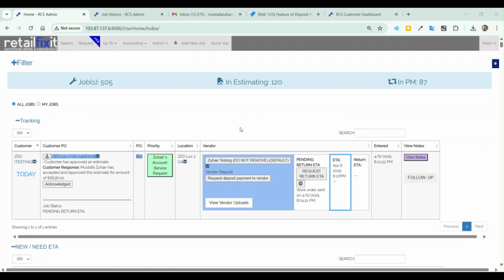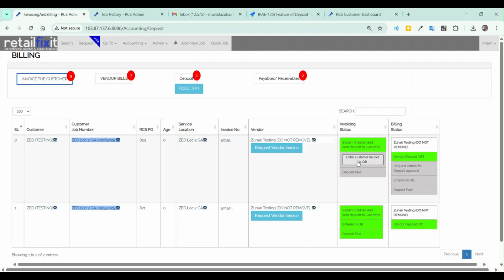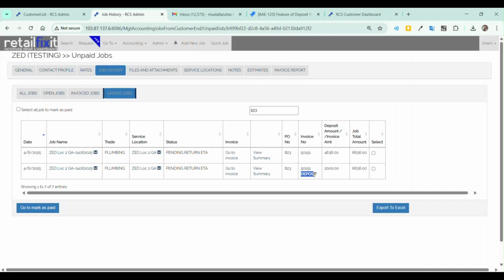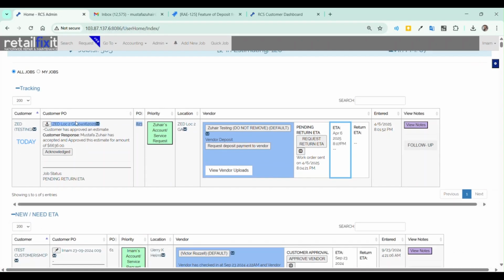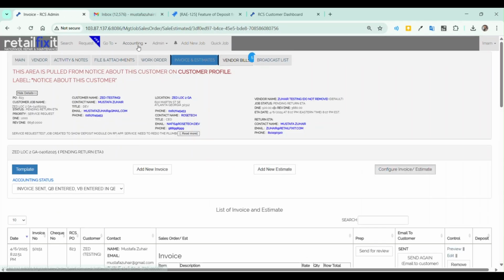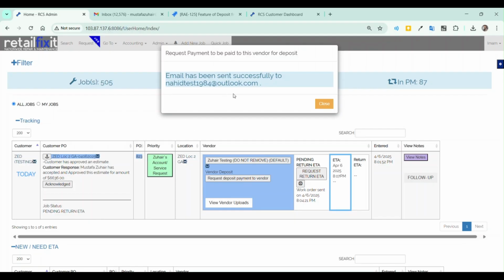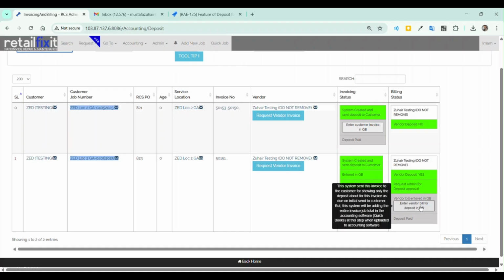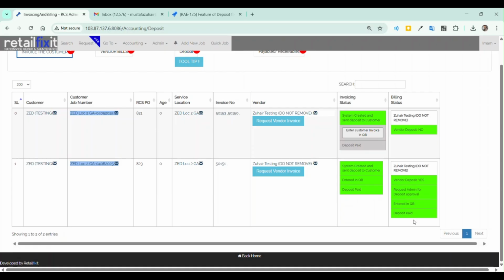03 New Deposit Tab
The new "Deposit" tab in Accounting Grid and overview of works from service side and accounting side